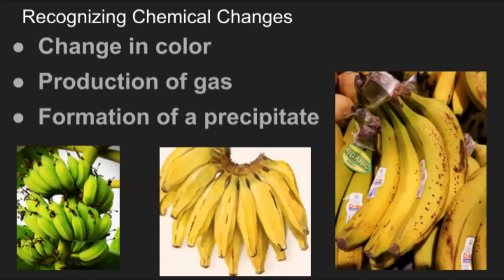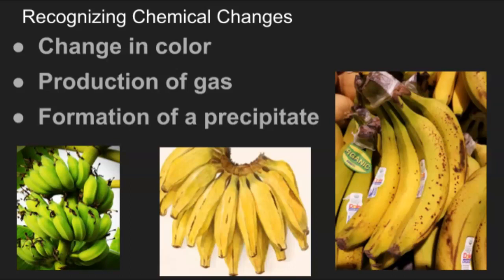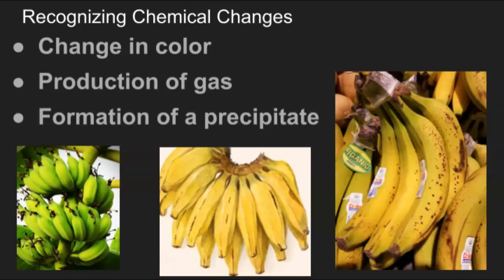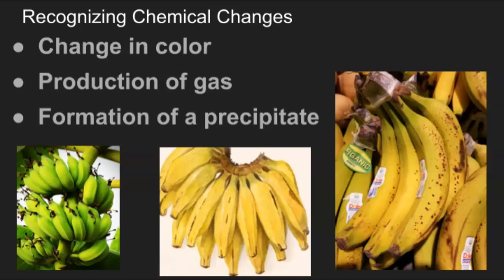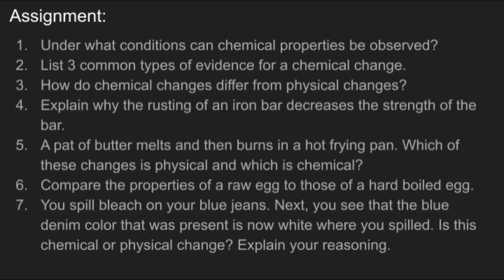2.3 Chemical Properties